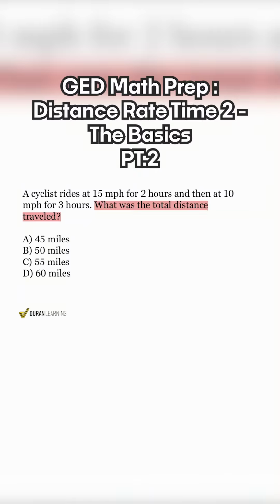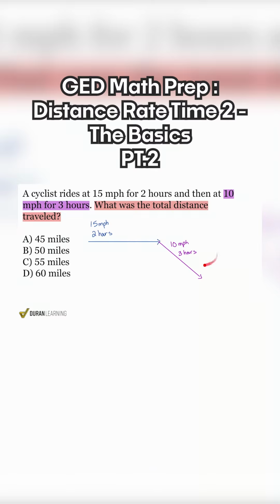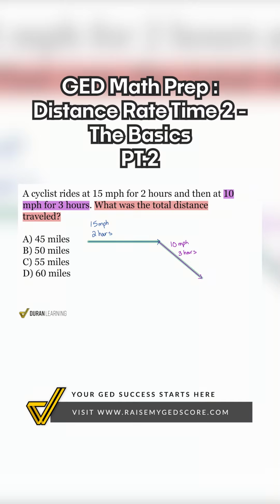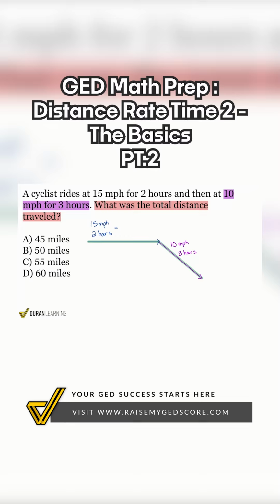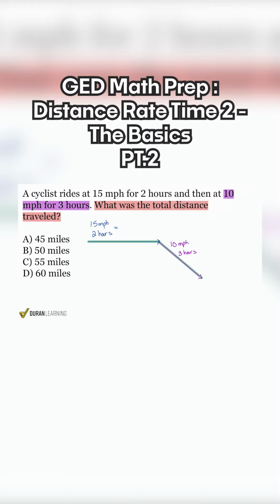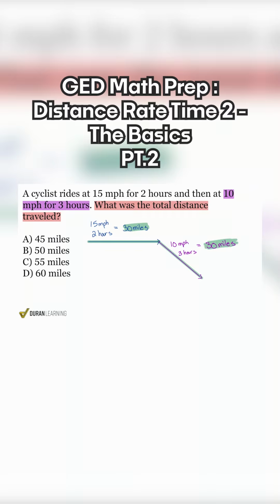GED Math: Total Distance Word Problems Made Easy!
Learn how to solve total distance word problems step by step!

In this video, we break down how to calculate total distance when a cyclist travels at different speeds and times.

Key skills:
• Distance = Rate × Time
• Adding total distances
• Understanding word problem strategies